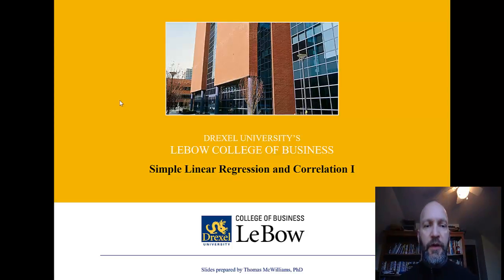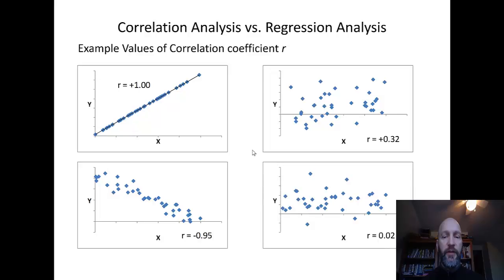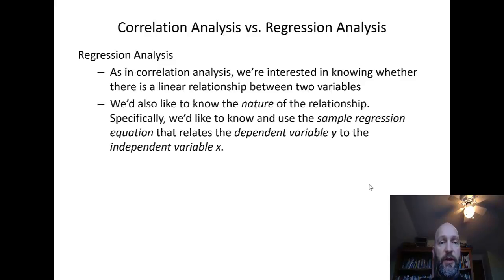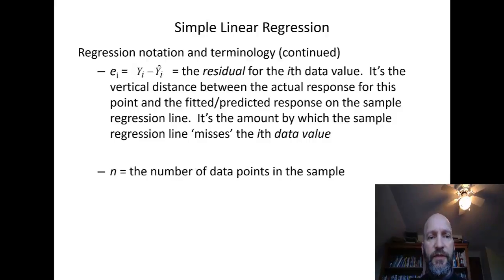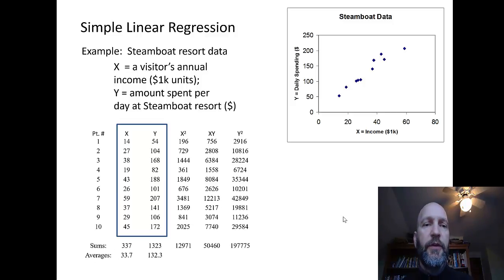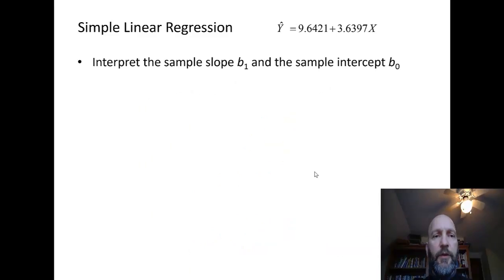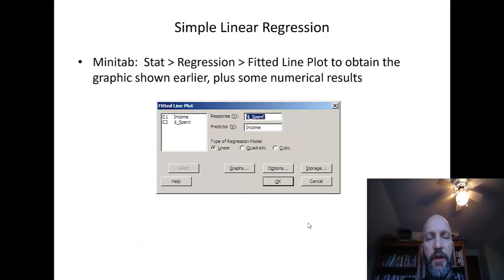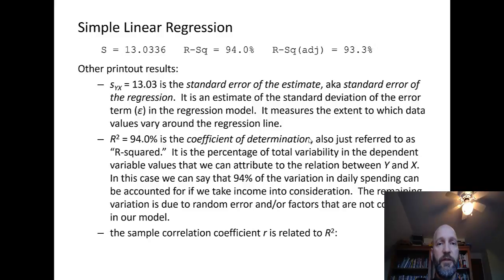Simple Regression and Correlation I